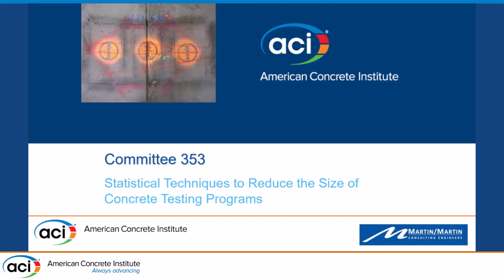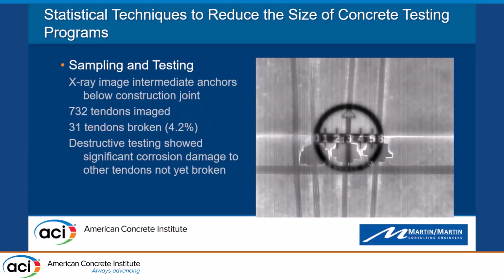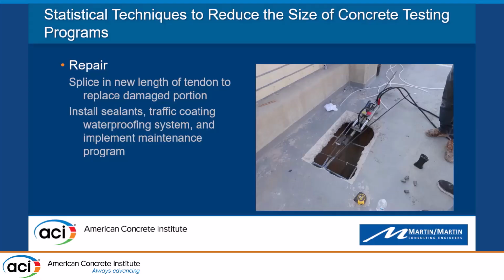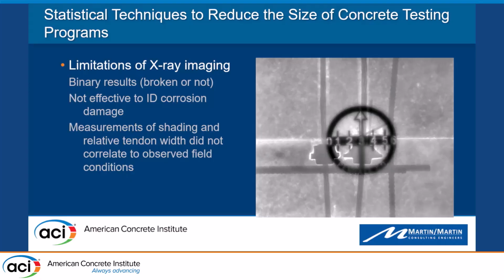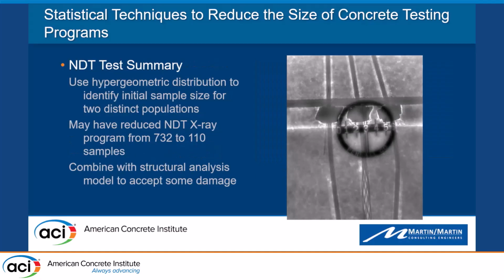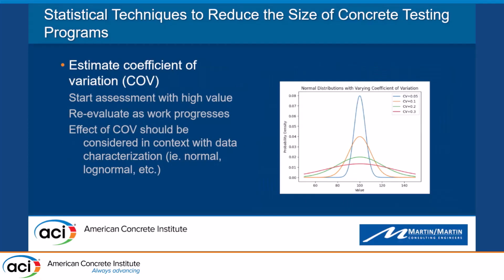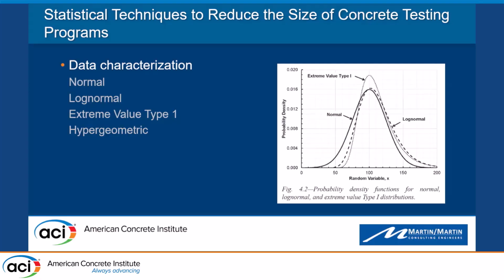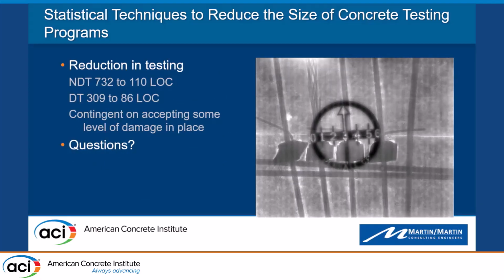Statistical Techniques to Reduce the Size of Concrete Testing Programs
Presented By: Benjamin Estrich, Martinmartin Inc.

Description: This presentation looks back at a concrete repair project with a large non-destructive testing program, completed in 2021. Martin/Martin prepared structural concrete repair documents for two existing, 20-year-old, cast-in-place post-tensioned parking structures in Denver CO, encompassing approximately 200,000 SF of parking. Unique project features included extensive x-ray imaging of in-place post-tension system anchorage components to limit concrete demolition at the site. This presentation will use statistical techniques to look back at the project to determine if the sample size of the non-destructive testing program could have been reduced by varying the accepted confidence interval. The presentation will also discuss the number of destructive test samples necessary to calibrate the non-destructive test data.